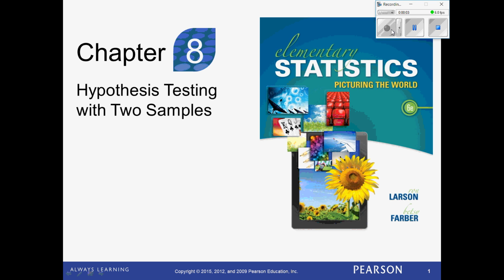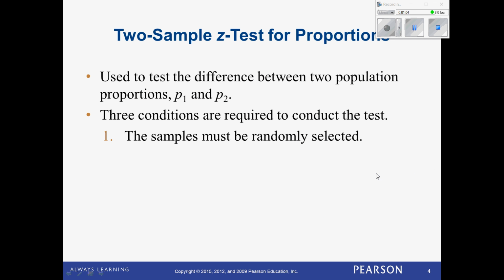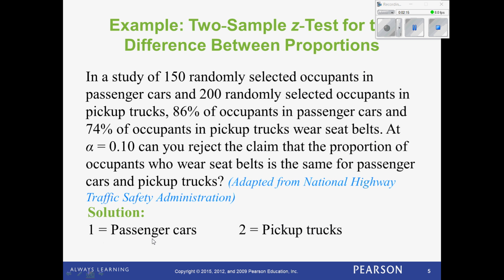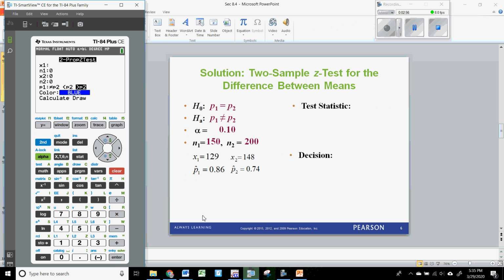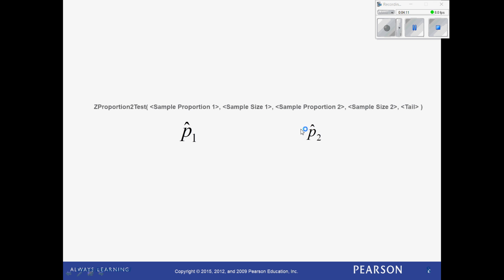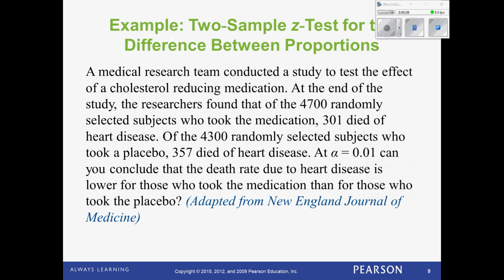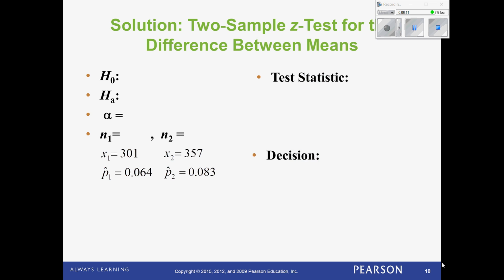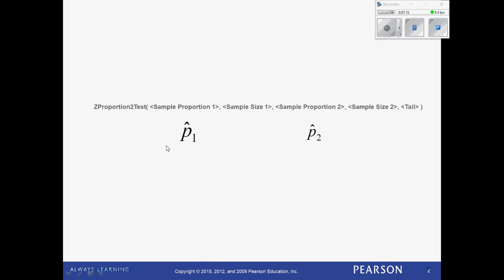8.4 2 Sample P Test